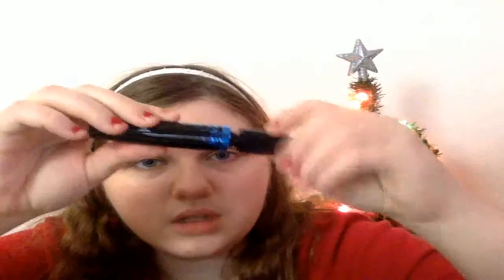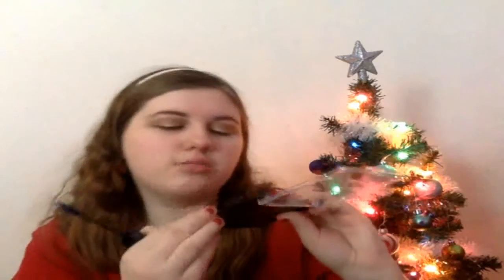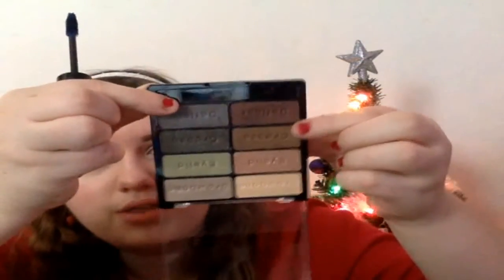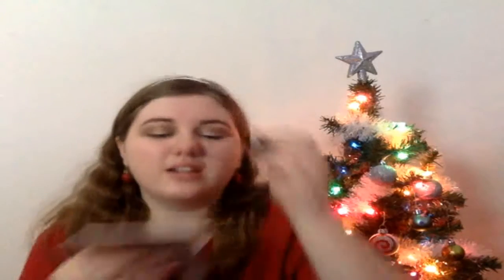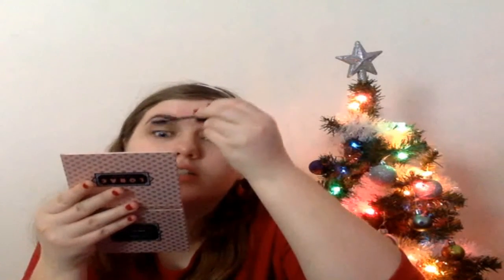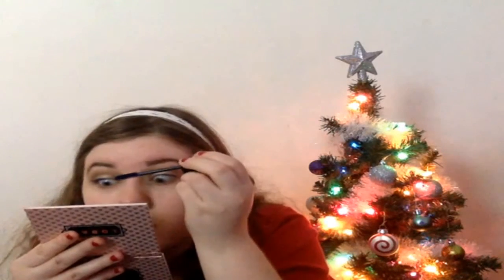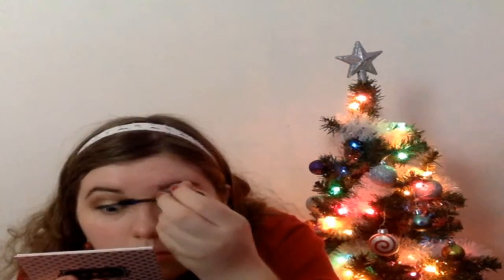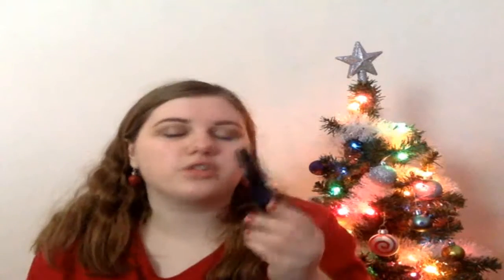FIRST IMPRESSIONS! Wet n Wild Blue Mascara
Hey! So today, we`re trying out a new mascara from Wet n Wild and it`s blue, I`ve never tried a blue mascara before.

Wet n Wild Color Icon Colored Mascara in Sapphire Night Live - 2.99

The mascara was ok, I`m not the best fan of it right now, but we`ll see.  I did noticed that the mascara had flaked off by the end of the night and smudged, too, however, I`ll continue using it for  a little while longer. ;)